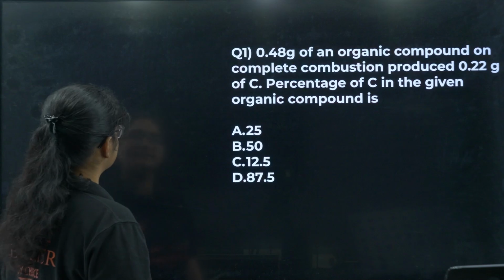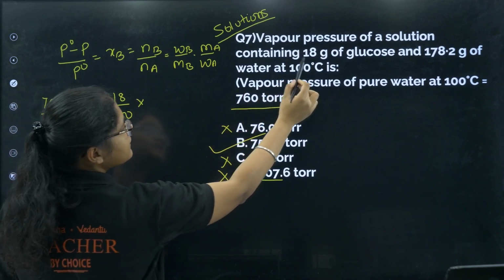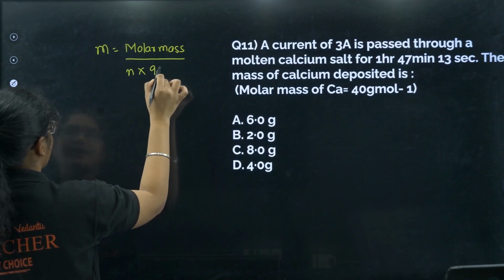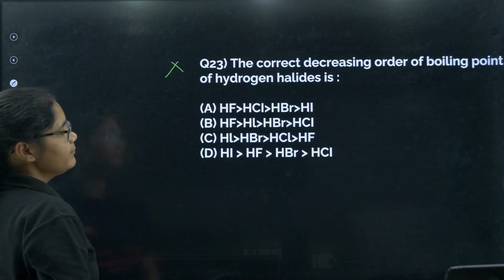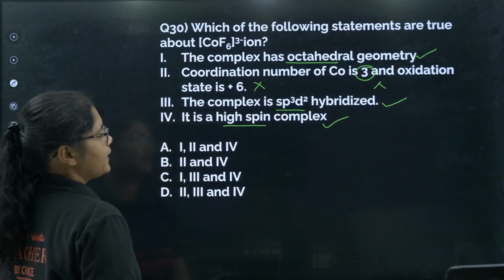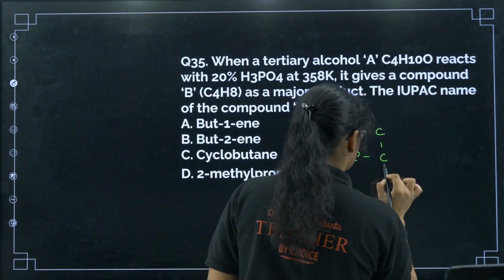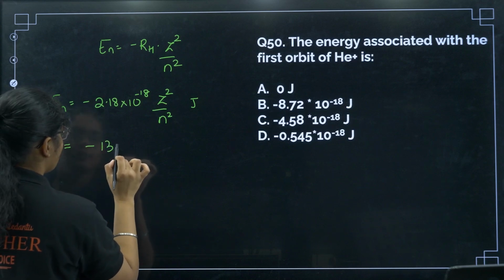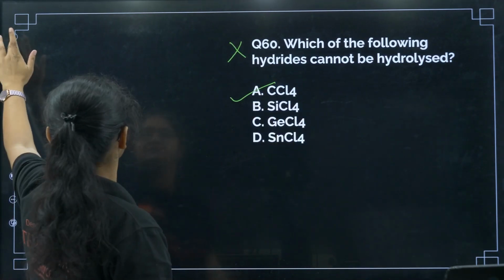KCET 2025 - Previous Year Paper With Solution KCET 2024 Chemistry 📝